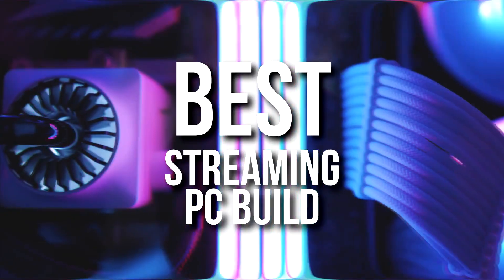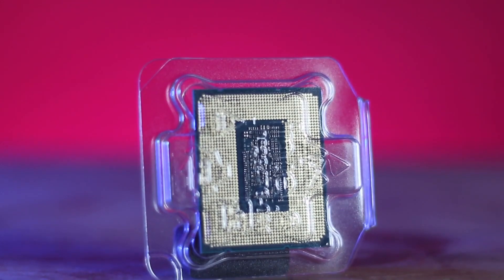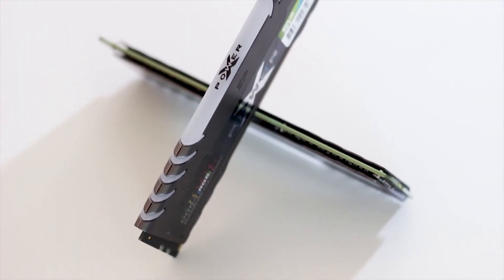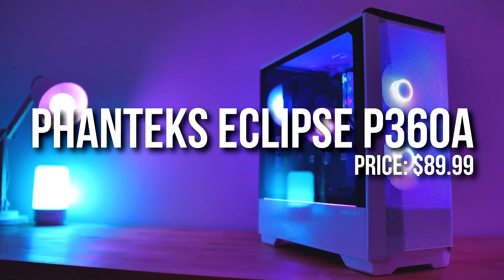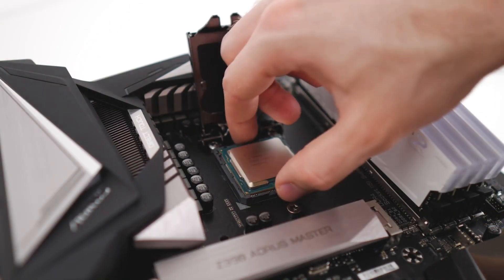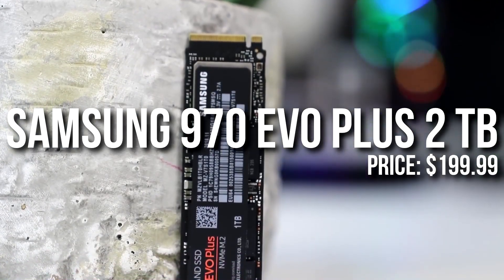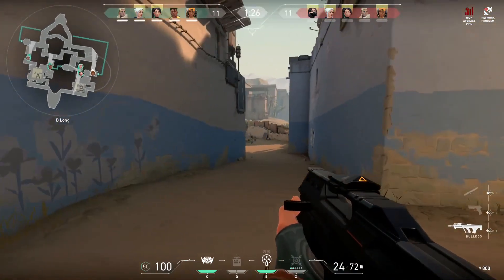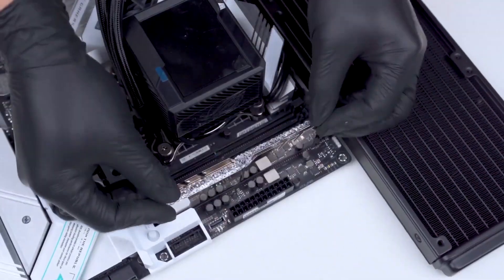Best STREAMING PC Build in 2022 [Different Budgets]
In this video, you will find my opinion around the best streaming PC Build in my opinion that will also deliver excellent performance for gaming at 1440p
[ March 2022 ]

►Upgrades mentioned in this video for $1850 (total)◄
➜Replace Storage
➜Replace Case
➜Add Ram
➜Add Fans

►Better Upgrades mentioned in this video for $2007 (total)◄
➜Replace CPU
➜Replace CPU COOLER
➜Replace Storage
➜Replace Case
➜Add Ram
➜Add Fans
➜Replace Power Supply

NOTE: YOU DON'T HAVE TO MAKE EVERY UPGRADE, MAKE EACH UPGRADE UNTIL IT REACHES YOUR BUDGET LIMIT

240MM Liquid Cooler
360MM Liquid Cooler
500GB SSD I recommend
1TB SSD I recommend on a Budget
1TB SSD I recommend (HIGH END)
16GB RAM I recommend (CL16 2X8 3200MHZ)
32GB RAM I recommend (CL16 4X8 3600MHZ)

best streaming PC 2022 build prebuilt